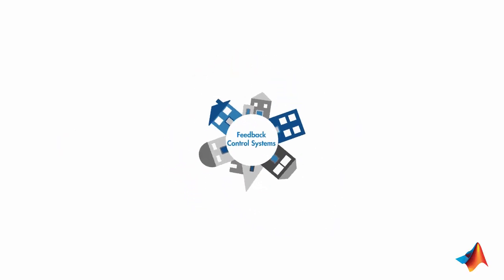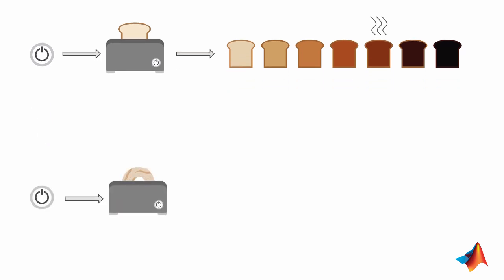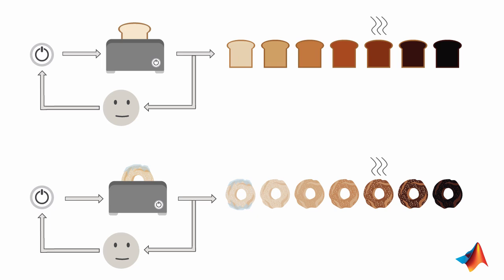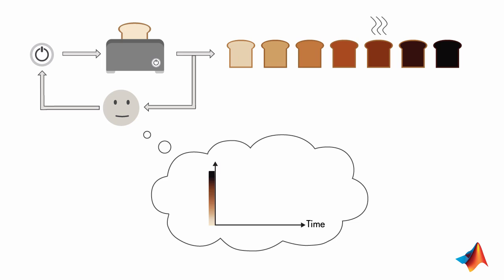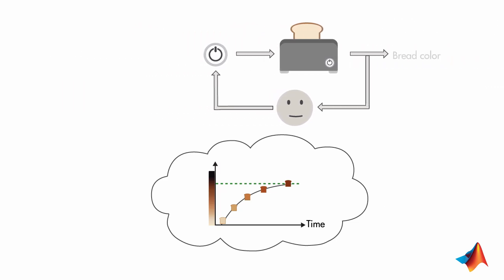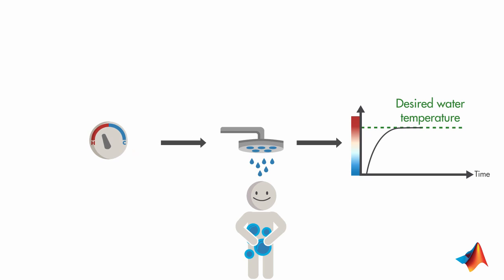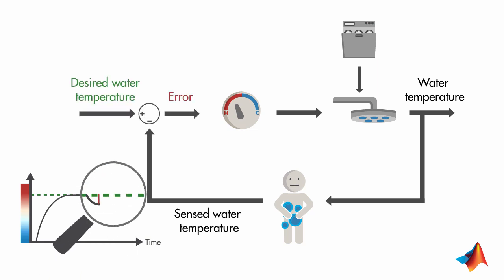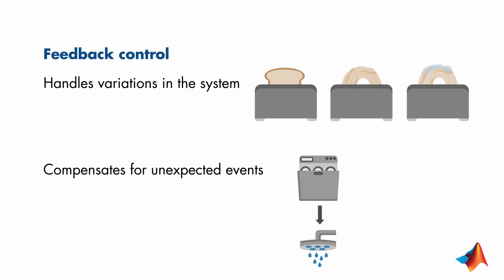Feedback Control Systems | Understanding Control Systems, Part 2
Explore introductory examples to learn about the basics of feedback control (closed-loop control) systems. Learn how feedback control is used to automate processes and discover how it deals with system variations and unexpected environmental changes.

The examples utilize everyday appliances, such as a toaster and a shower, to help you understand the basic structure and working principles of a feedback control loop. The first example shows how a toaster can be controlled to cook bread perfectly by continuously monitoring the bread’s color. It also shows how the closed-loop control system deals with system variations (for example, different types of bread).

The second example outlines how feedback control can help regulate water temperature in a shower. It demonstrates how the closed-loop control system can compensate for unexpected environmental changes acting on the system, such as someone running a dishwasher at the same time as the shower.

In sum, feedback control measures the actual output of a system (toast in the first example or water temperature in the second) by using a sensor (eyes in both of the examples). Based on the difference between the desired and the measured output, a controller (a human in both of the examples) sends a signal to a device (the toaster or the shower). The signal makes the device’s output achieve the desired value despite system variations or unexpected environmental events.

Learn how you can design, test and implement control systems with MATLAB and Simulink.